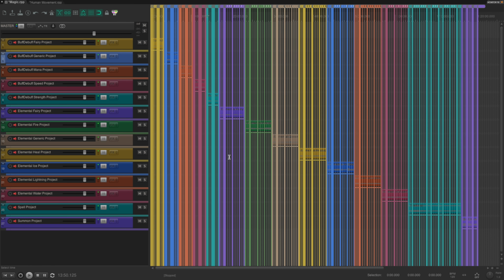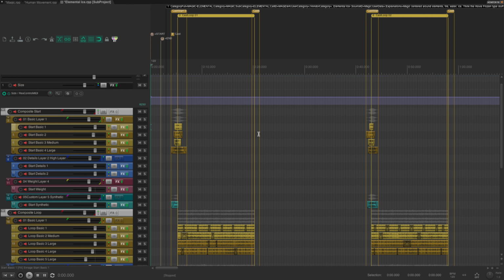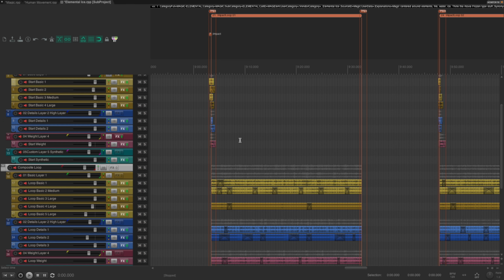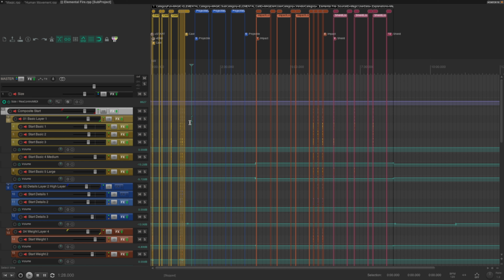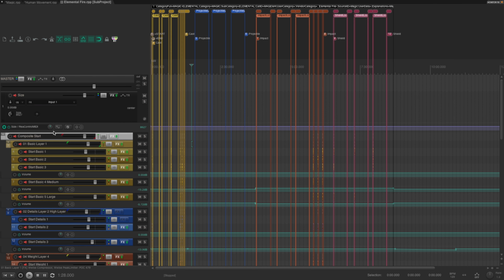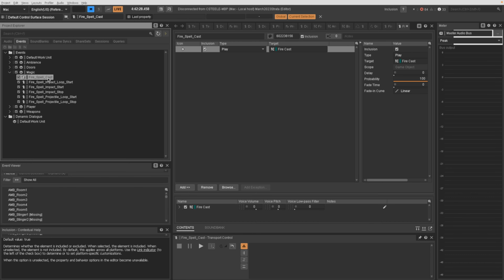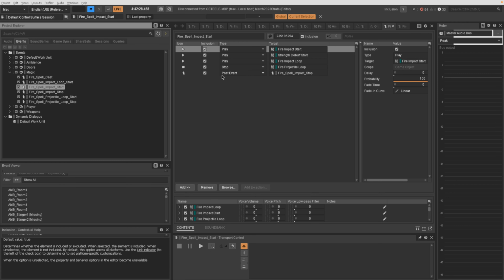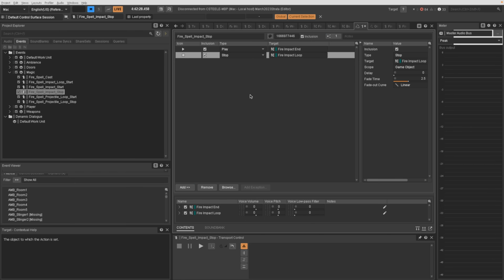Strata Collection Review: Magic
In this video, Chase Steele gives us an overview of what is in the Strata Magic collection.